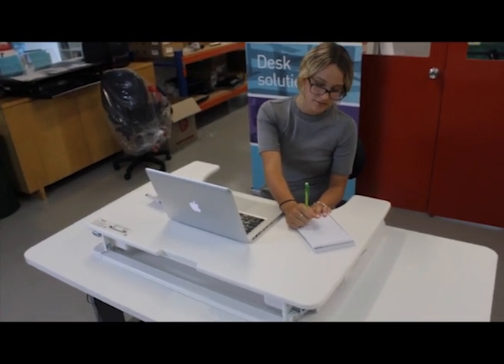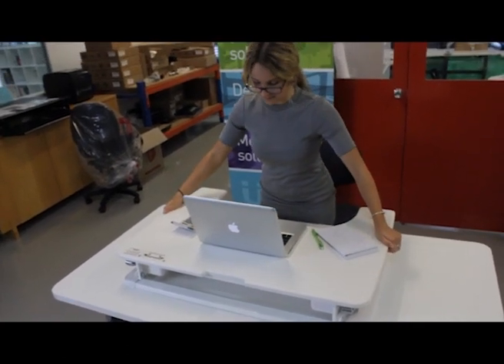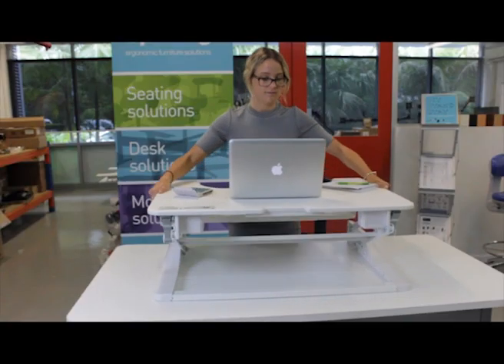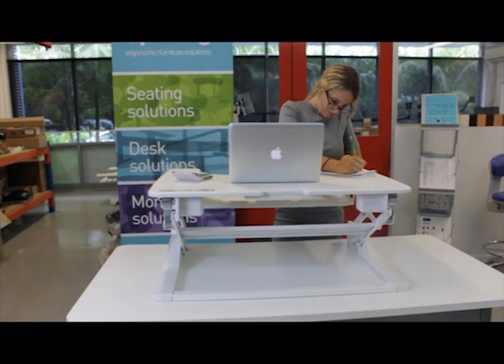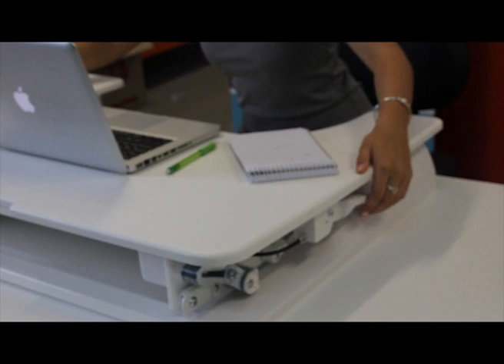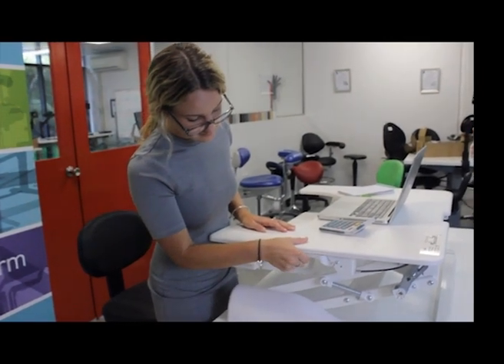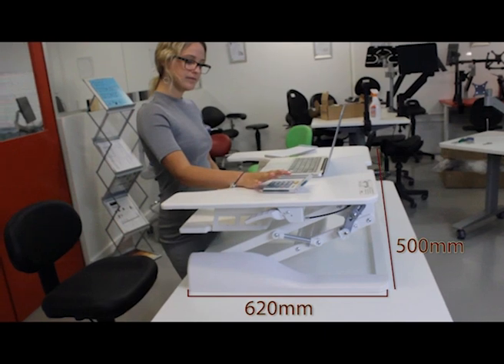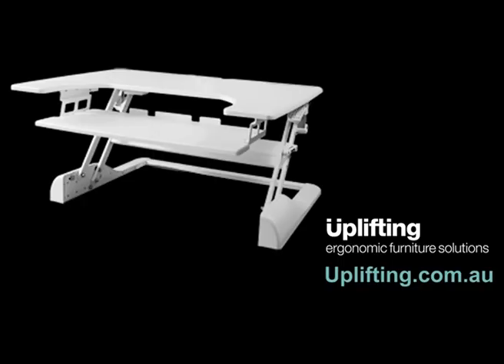Uplifter 2018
The UPLIFTER.  Portable height adjustable desk riser from Uplifting Solutions Pty Ltd